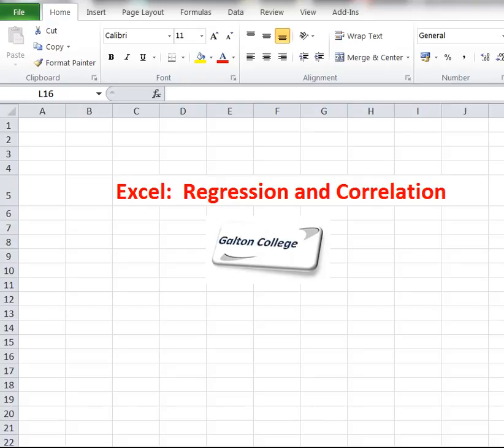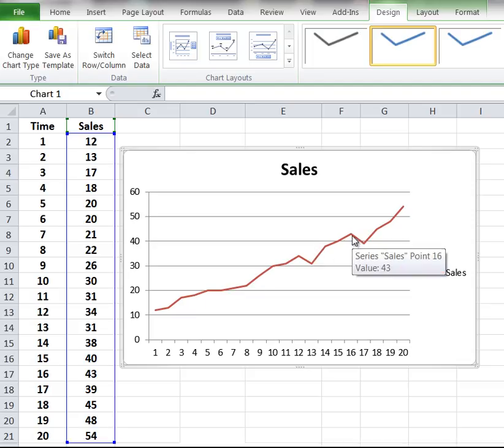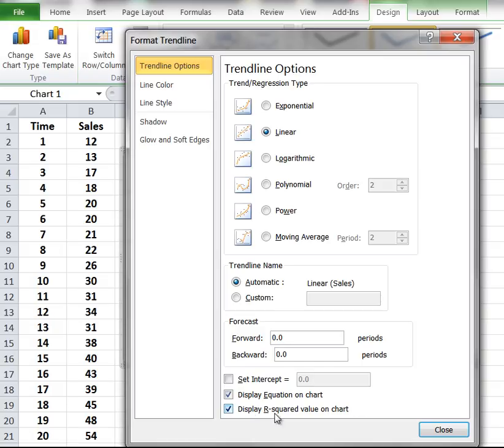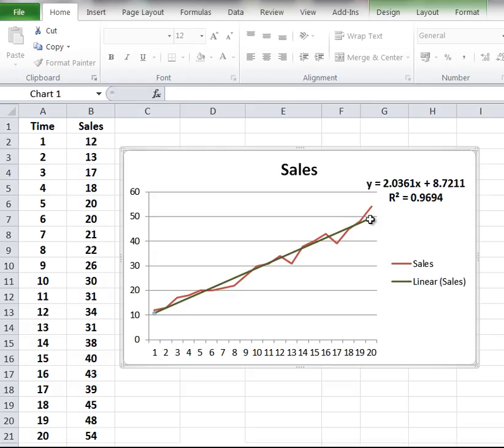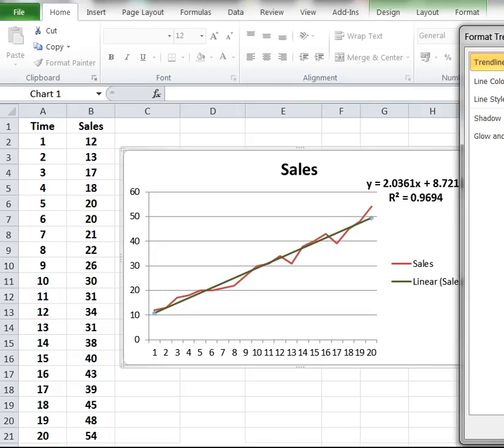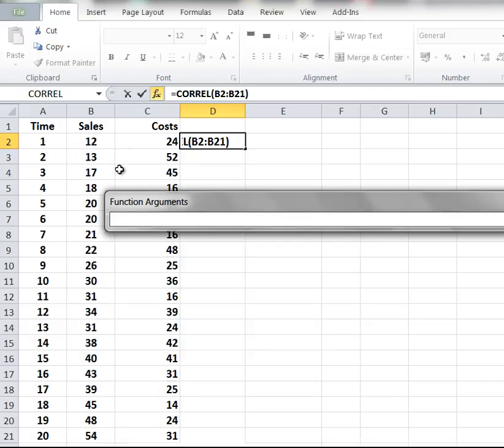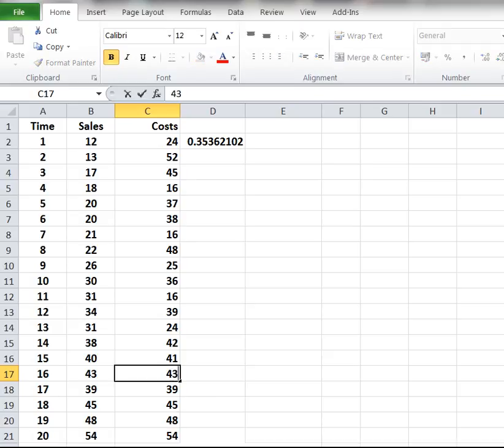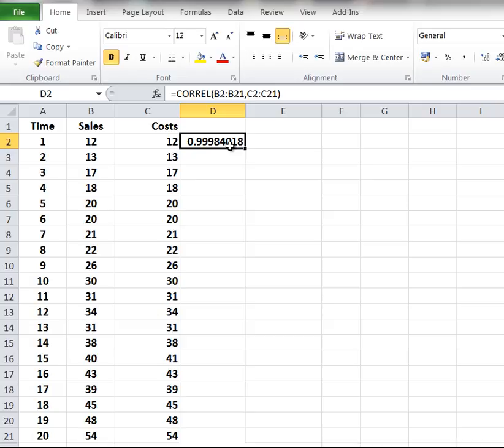Excel Regression and correlation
Regression and correlation are two statistical concepts used to explore the relationship between two or more variables.

Regression analysis involves examining the relationship between a dependent variable and one or more independent variables to make predictions or identify patterns in the data. Regression can be used to determine the strength and direction of the relationship between variables, identify important predictors, and make predictions about future outcomes.

Correlation analysis, on the other hand, is a statistical method used to measure the strength and direction of the relationship between two variables. Correlation ranges from -1 to 1, with -1 indicating a strong negative correlation, 0 indicating no correlation, and 1 indicating a strong positive correlation.

Both regression and correlation are important tools in statistics that can be used to gain insights into complex data sets and make informed decisions based on the relationships between variables.